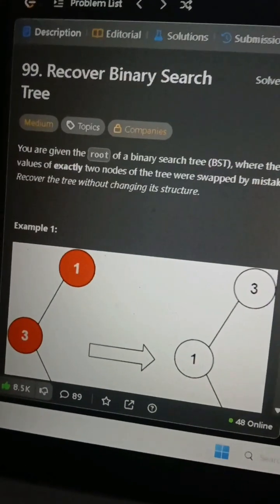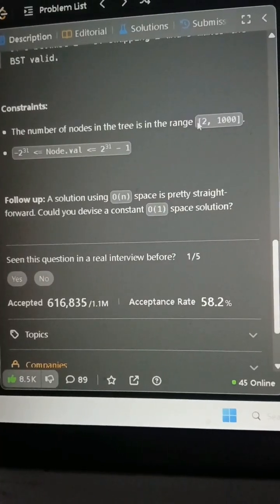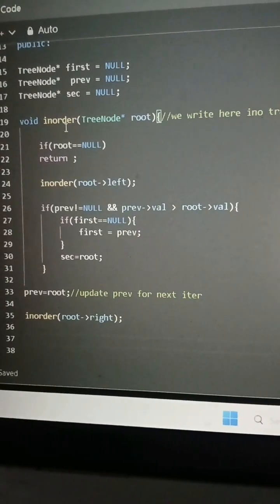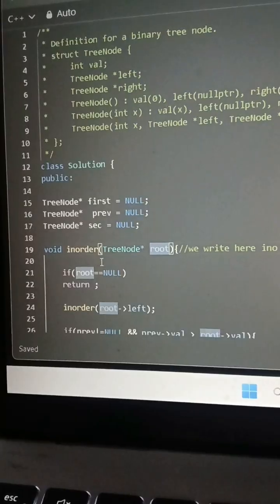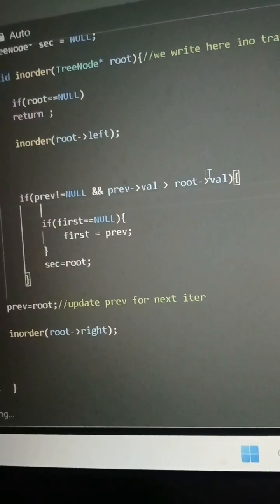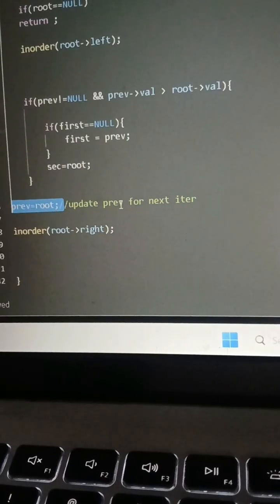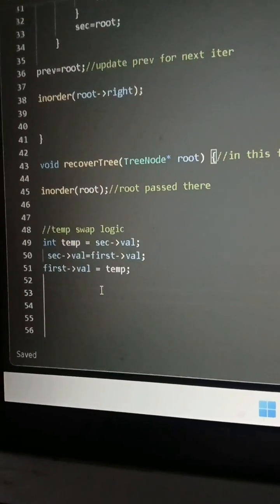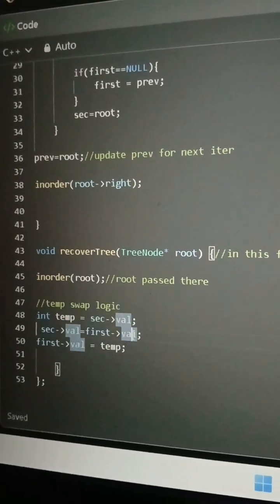Recover BST Problem | Another challenging BST problem 💯💯🔥🔥